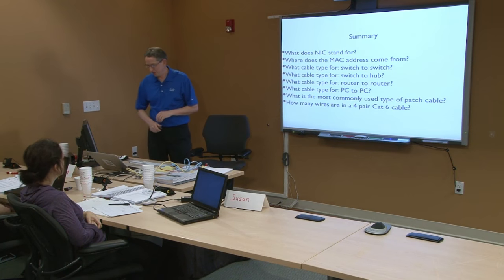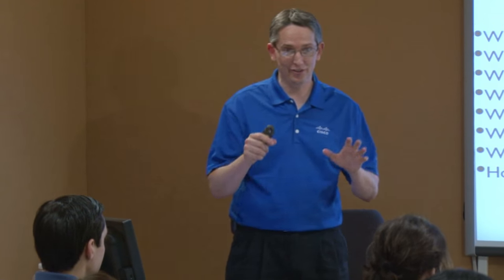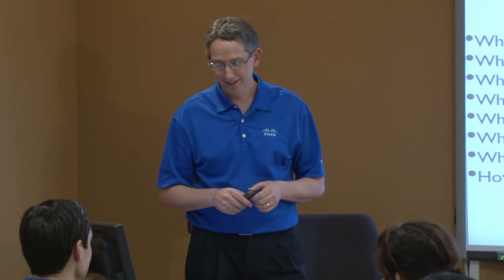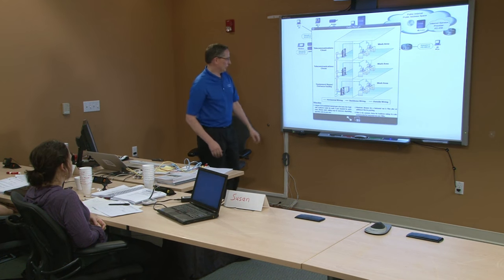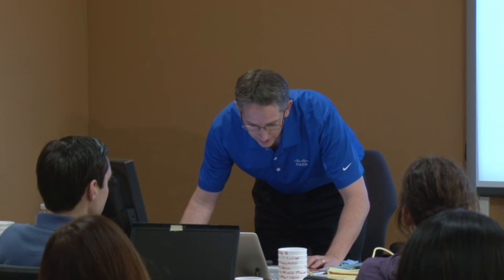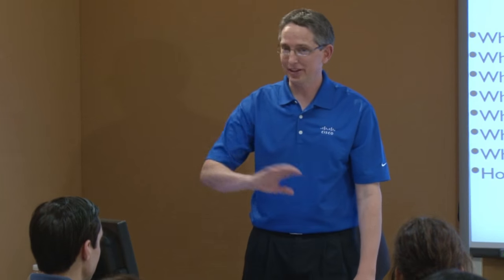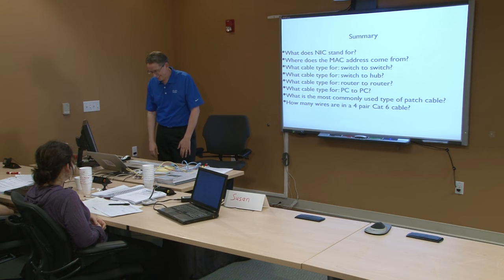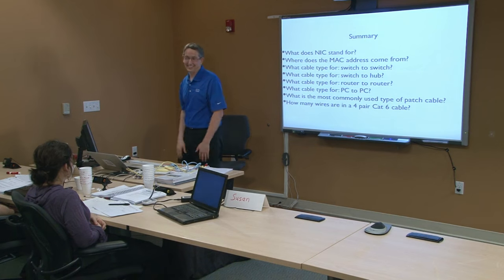Ethernet Crossover Cables and Straight Through Cables - When to Use Which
Crossover cables and straight through ethernet cables, test yourself on how well you understand when to use which ethernet cable as part of your network. PC to PC? How many wires in a Cat6 cable? What is a MAC address? And more. Great video quiz. Previous microlearning IT training videos in the Cisco Answers IT series